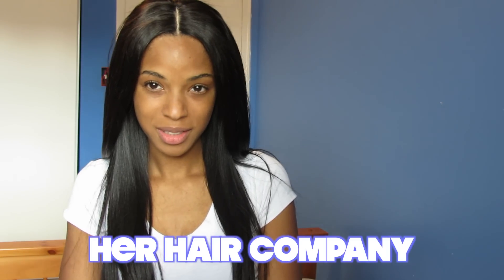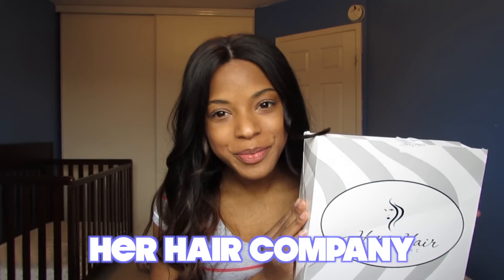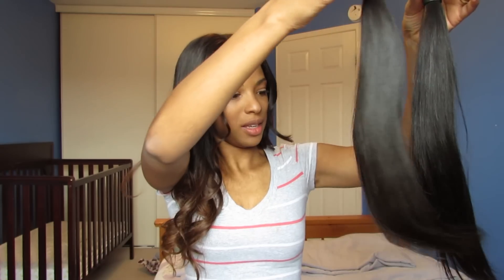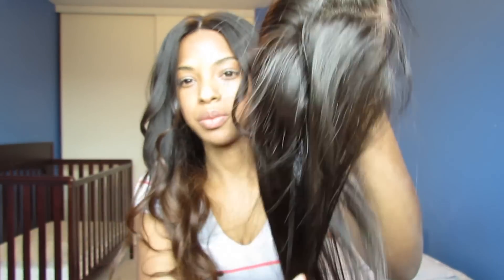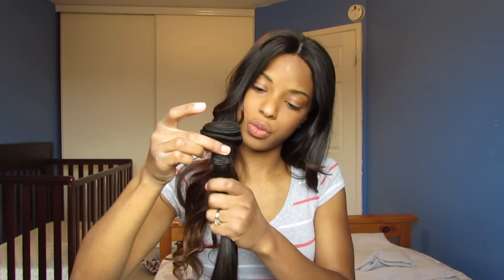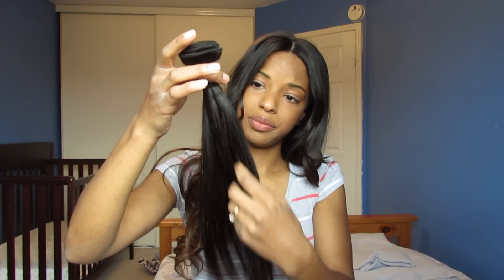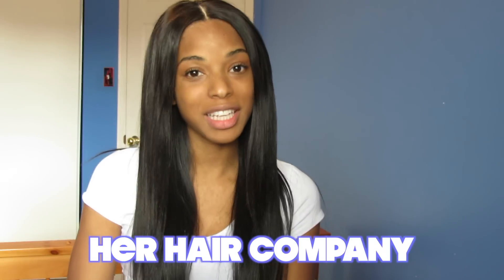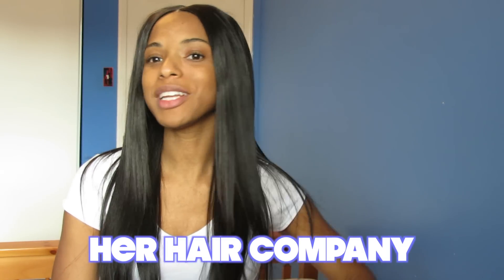HER HAIR: INITIAL REVIEW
I HAVE IN
BRAZILIAN STRAIGHT
18" 16" 14" AND 14" LACE CLOSURE.